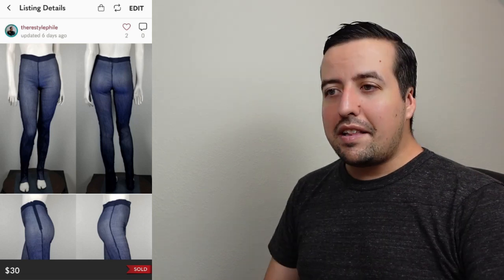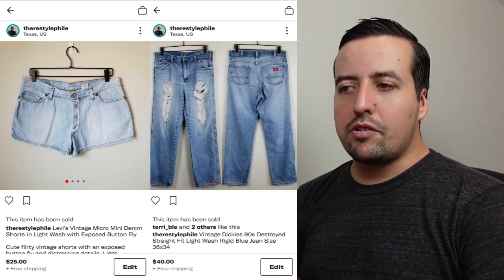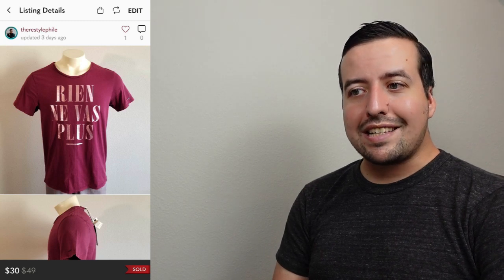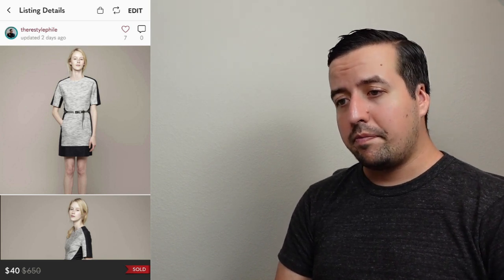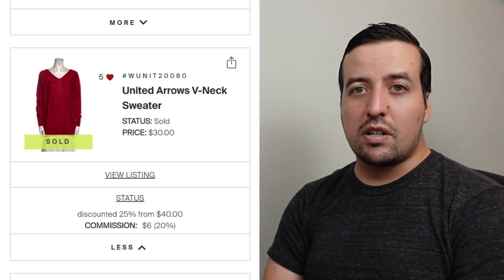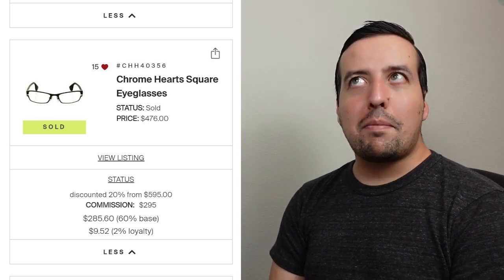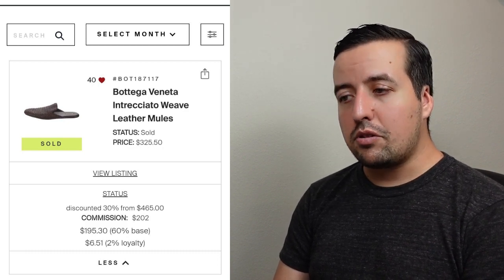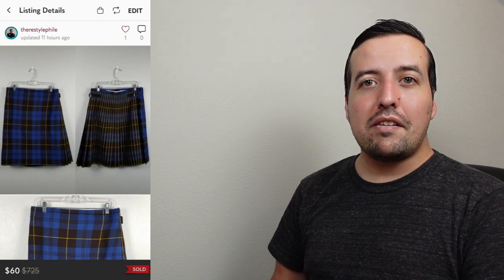How I made $1,000+ in PROFIT in 1 week! What Sold on Poshmark, Mercari, Depop, eBay & The RealReal!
Welcome to the ReStylePhile! This video covers my sales from 04/09/23-04/15/23. Learn brands that are selling quickly and for how much in order to fuel your sourcing!

00:00-01:00 Intro
01:01-22:12 Sales info
22:12-28:19 Summary/Outro

Want a free assistant for your Poshmark closet for automated offers, sharing and easy crosslisting? Use FLYP!

My shops
Poshmark:
Depop:
Mercari:
The ReStylePhile: Get up to $30 off* when you use my code TABZAW to sign up for Mercari. *Terms apply